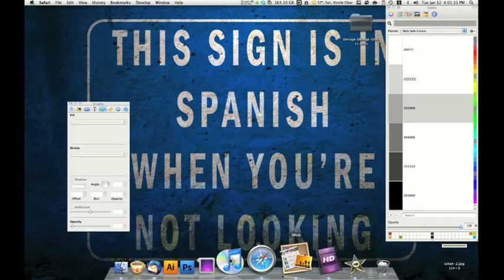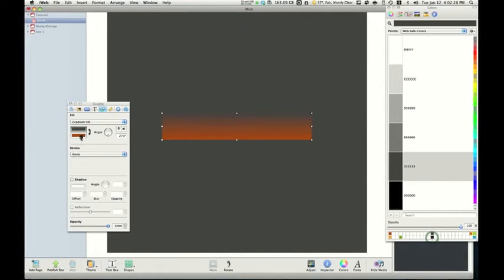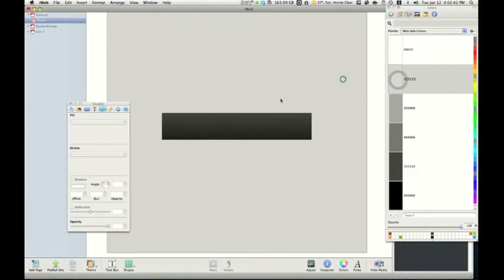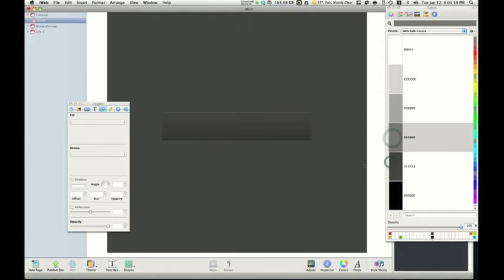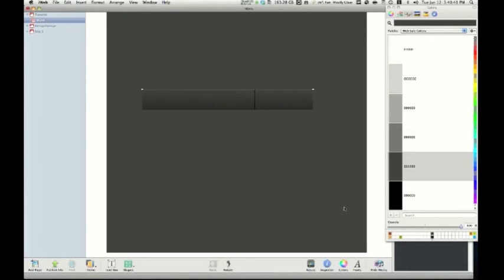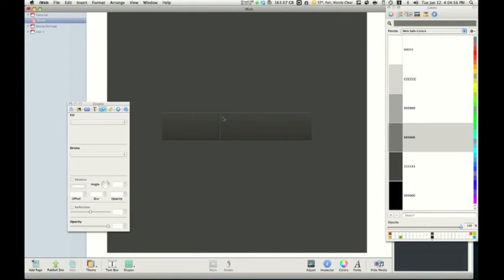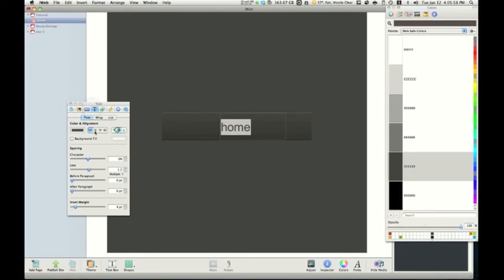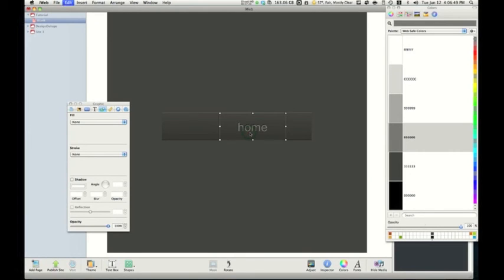Realism in iWeb (and general web-design)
I show you tips that will make your site look more polished and professional.

NOTE: These tips do not apply exclusively to iWeb. Any designer could just as easily acheive the same effects with CSS/HTML/etc.